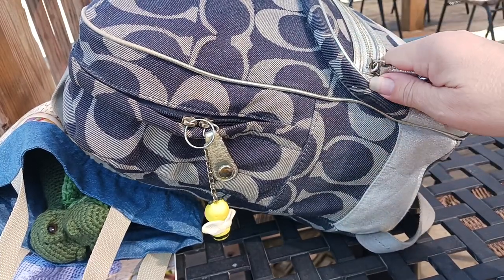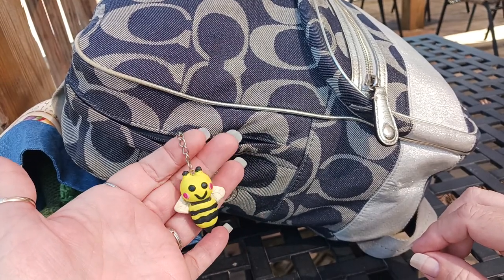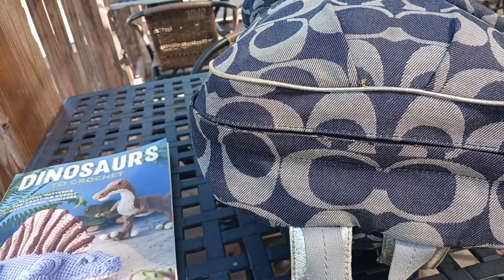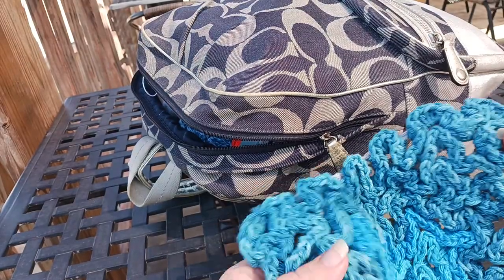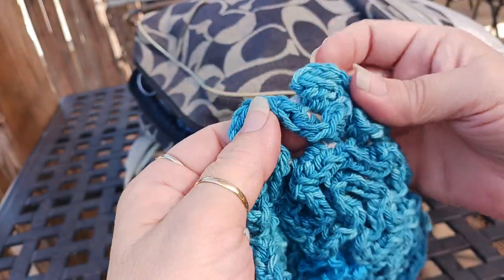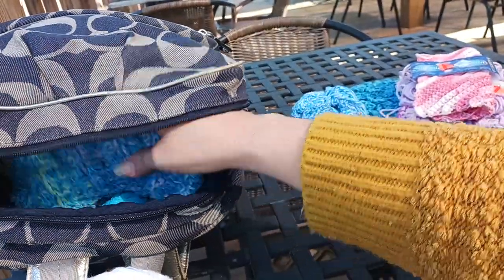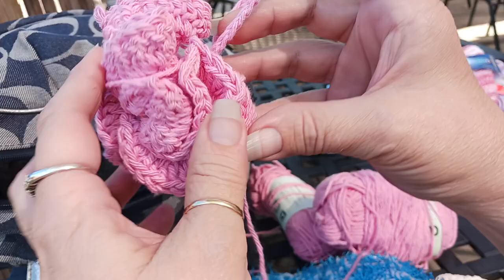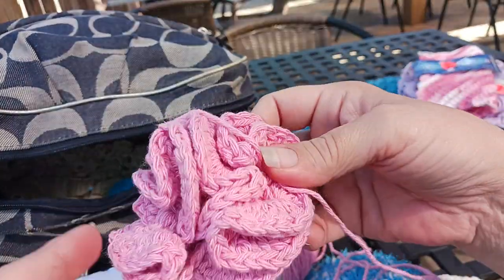What is in my $8.00 Goodwill Coach Backpack. Sunday-Funday ??Kitty??Crochet Cotton & Scrubbie Yarn